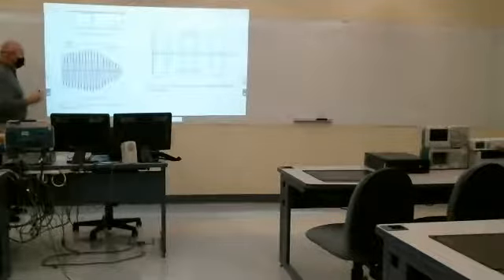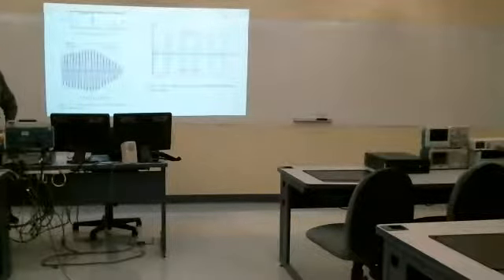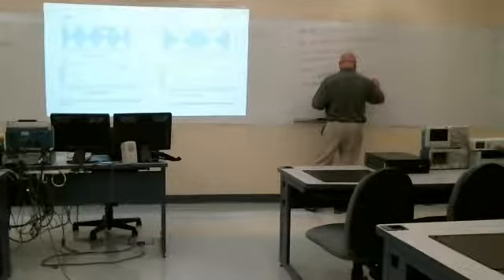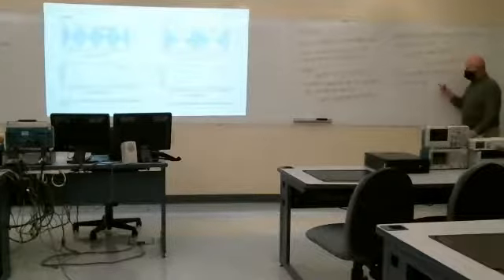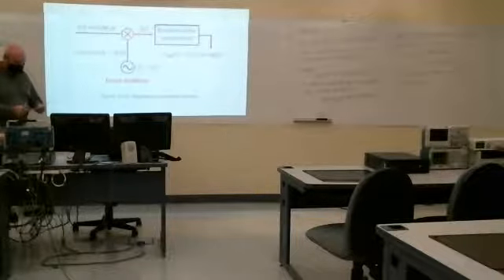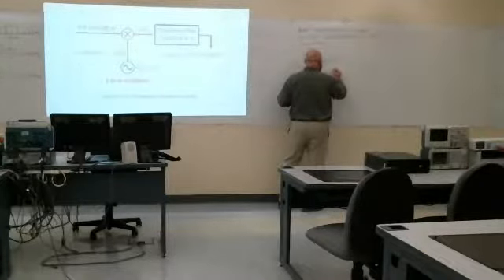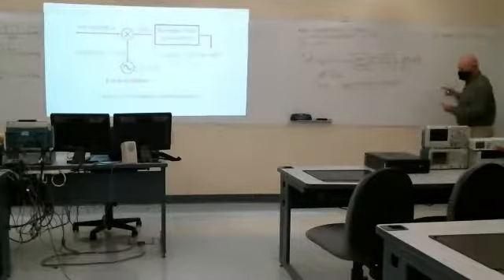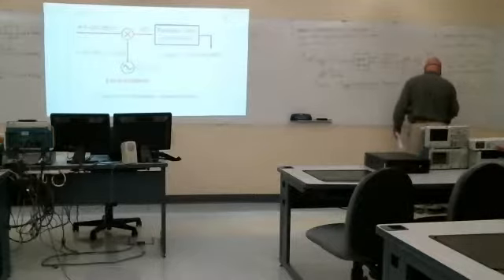EE310 Lecture 36